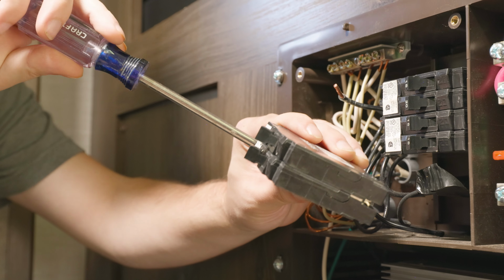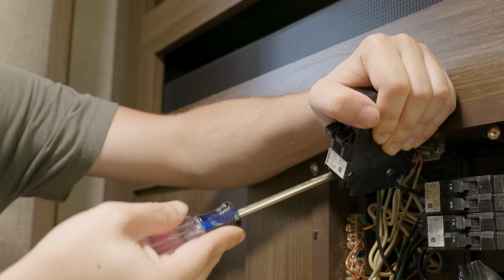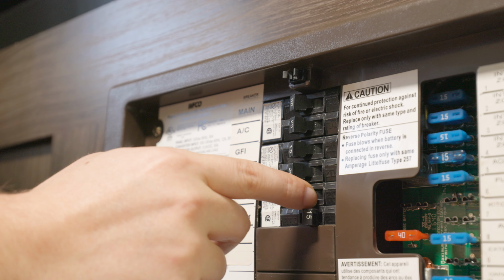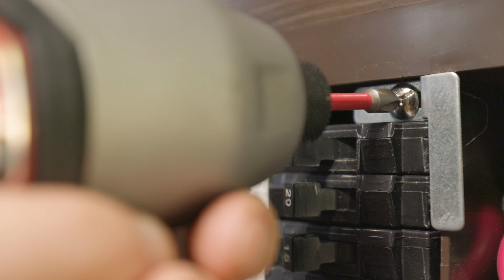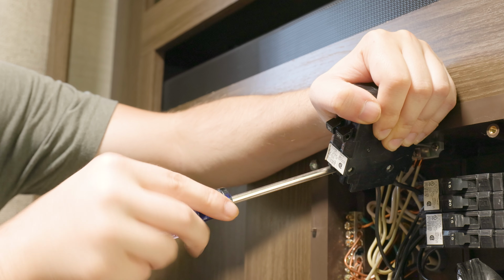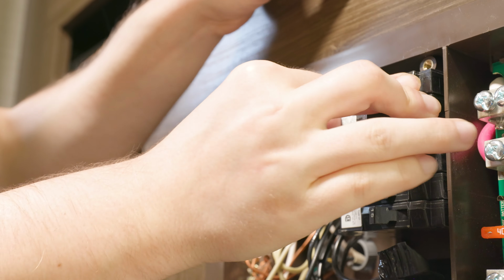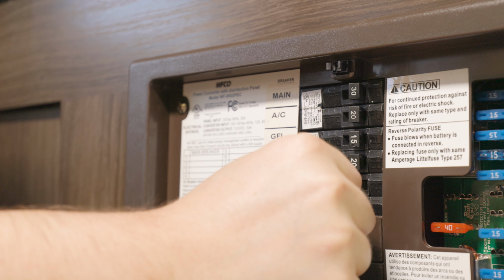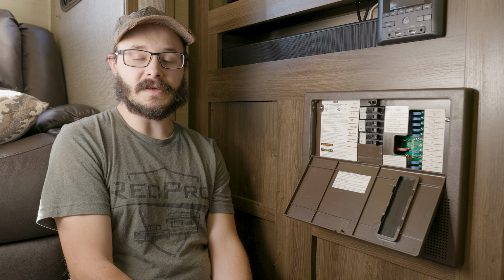How to Replace your RV Breaker Made EASY with RecPro in 15 Minutes!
Did the breaker in your RV go bad and you can no longer get power to an outlet or your AC? At RecPro we have an assortment of breakers to help you get your RV power back and running in no time. Note, we do recommend hiring a professional when dealing with 120V electricity

Before working on this project, disconnect any power from your RV to prevent any damages. Electrical outlets are 120 volts and can cause series injury if not handled properly. Always use an outlet / electrical tester to confirm there's no current running through the system before working on this project

Timestamps:
0:00 Introduction
0:18 What tools you'll need
0:56 Disconnect your RV power
1:08 Removing the old breaker
2:03 Installing the new breaker
2:55 Reconnect your RV power
3:04 Video Recap